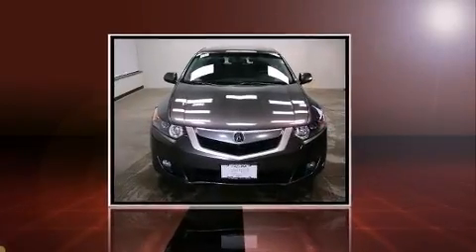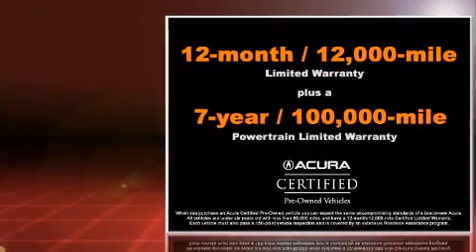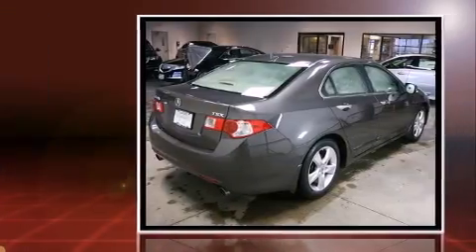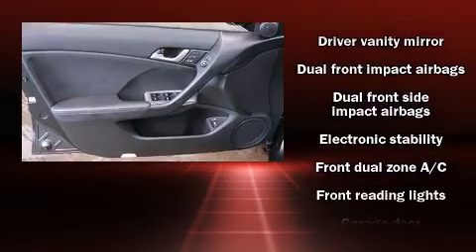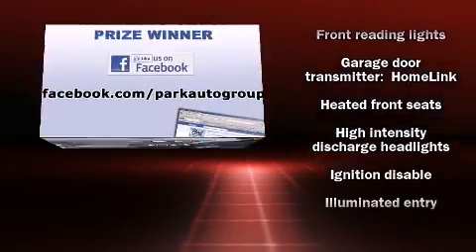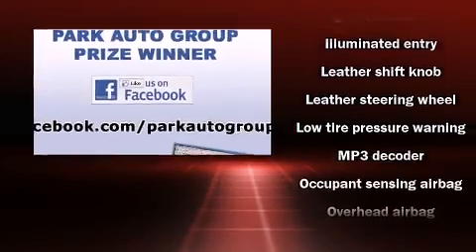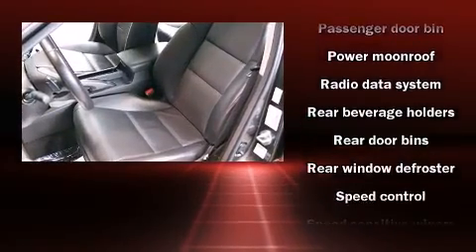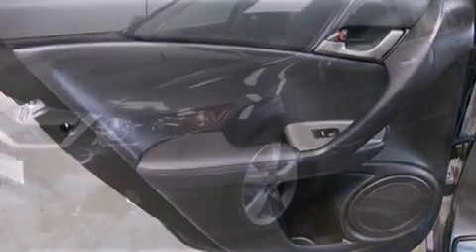2009 Acura TSX in Green, OH 44312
Park Auto Group
in Green, OH 44312

Here's a great deal on a 2009 Acura TSX. This 4 door, 5 passenger sedan still has fewer than 30,000 miles! Under the hood you'll find a 4 cylinder engine with more than 200 horsepower, providing a smooth and predictable driving experience. Well tuned suspension and stability control deliver a spirited, yet composed, ride and drive Acura prioritized comfort and style by including: variably intermittent wipers, a built-in garage door transmitter, a trip computer, heated door mirrors, power windows, cruise control, and seat memory. Everything is where it ought to be, from the dashboard controls to the door locks and window controls. With high intensity discharge headlights illuminating your path, you'll always appreciate maximum visibility. For drivers who enjoy the natural environment, a power moonroof allows an infusion of fresh air. Audio features include a CD player with MP3 capability, steering wheel mounted audio controls, and 7 speakers, providing excellent sound throughout the cabin. In the event of a rollover collision, side curtain airbags provide additional protection for outboard seated passengers. It also arrives with a Carfax history report, providing you peace of mind with detailed information. We pride ourselves in consistently exceeding our customer's expectations. Please don't hesitate to give us a call.